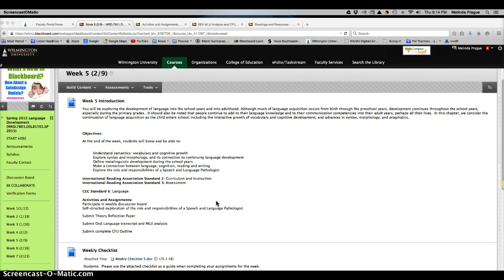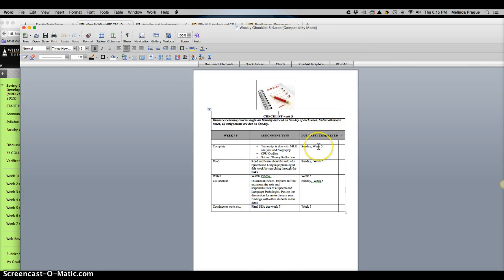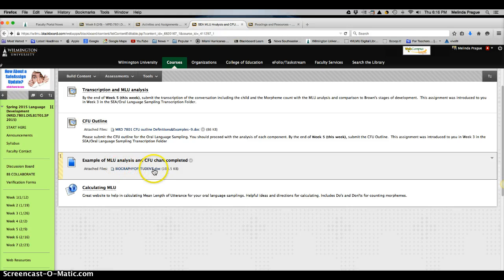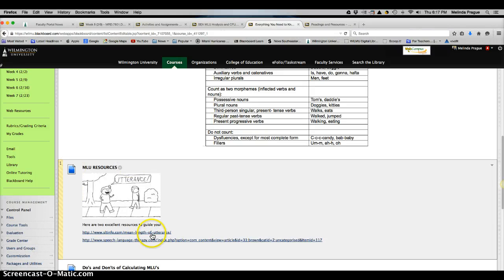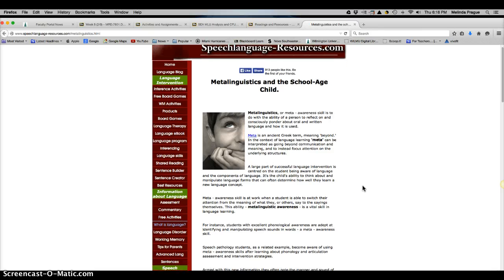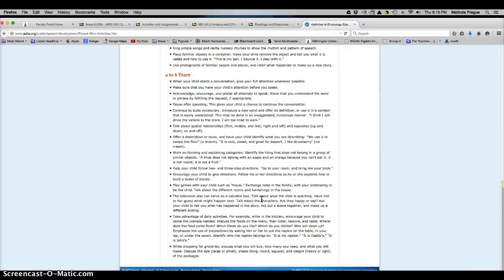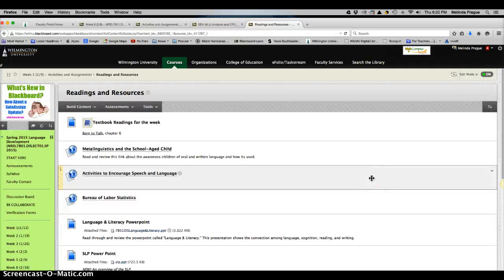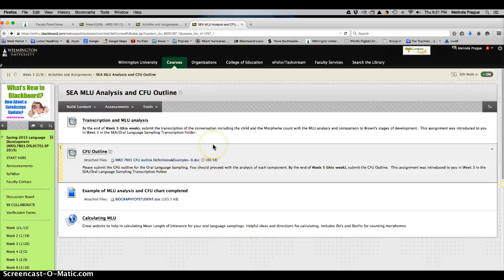2015 MRD7801 Week 5